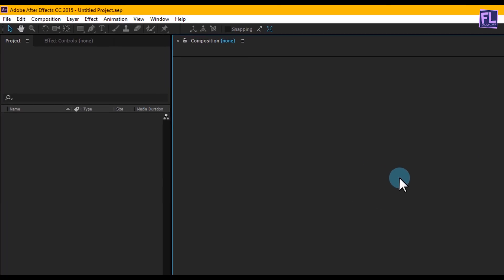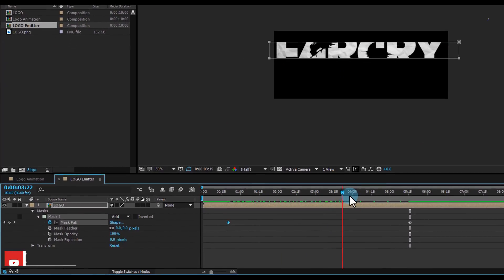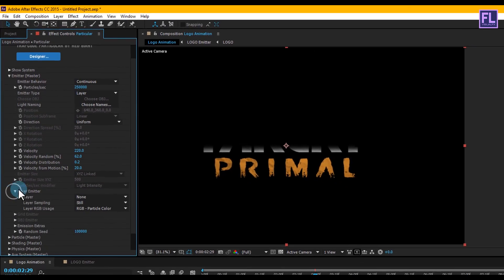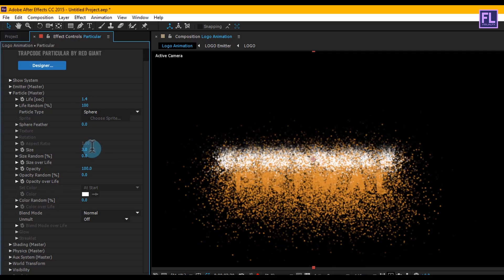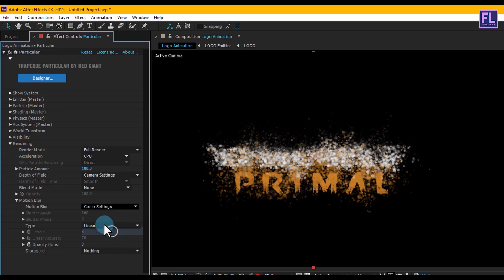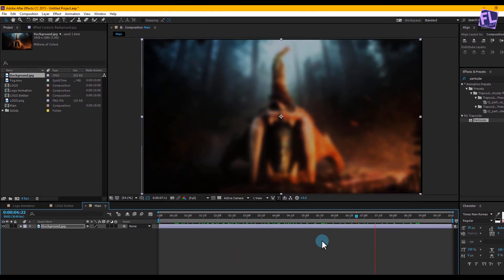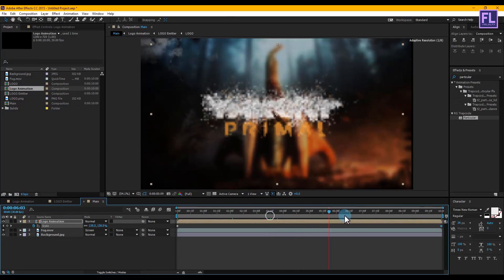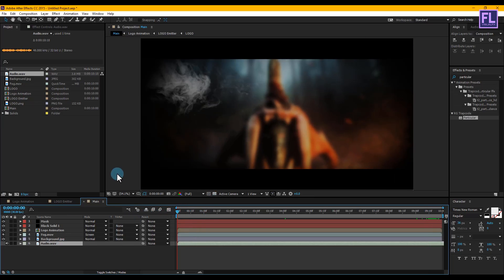After Effects Tutorial: Particles Logo & Text Animation in After Effects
in this tutorial I'll show you how to make Awesome Particle logo & Text Intro in After Effects for beginners using Adobe After Effects. Third Party Plugin Needed

In This Tutorial I'm Using Trapcode Particular Plugin if you Don't have the Plugin You can Download Free Trail Version.

DOWNLOAD -